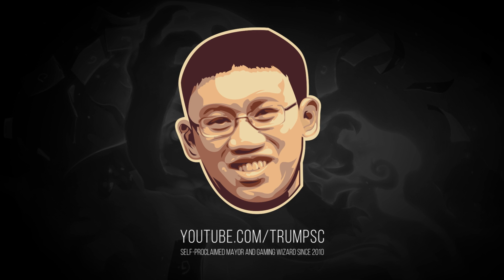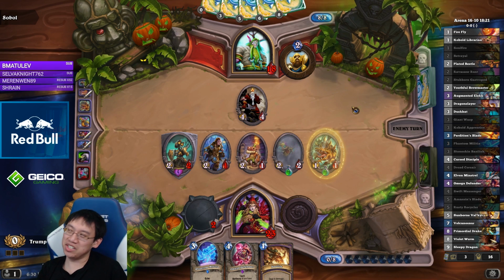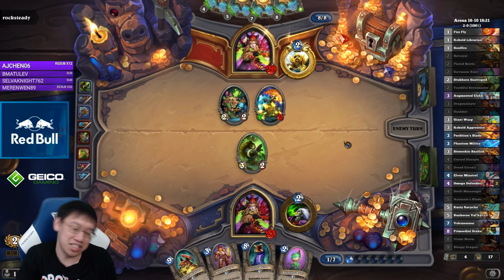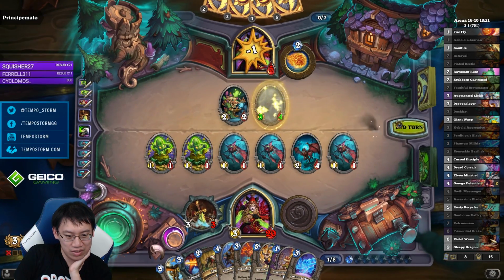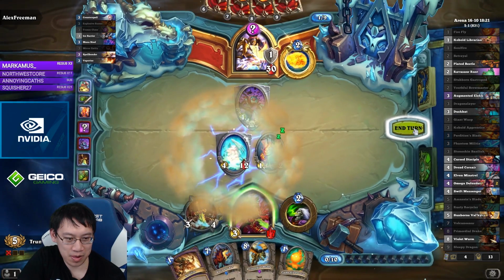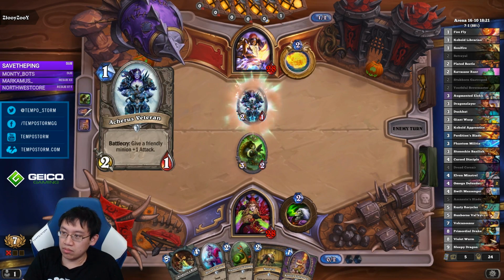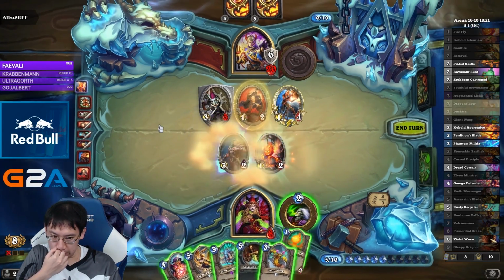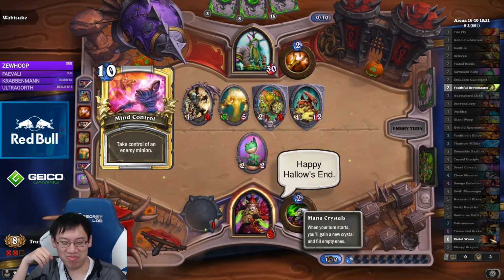Unarmed Lifetapping Valeera? DUAL CLASS ARENA! | The Boomsday Project | Hearthstone Arena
It's that spoopy time of the year again so let's play some dual class Arena!

FOLLOW TRUMP!

MUSIC CREDITS
♫ Outro: "Wonderland" by Underwaterbeats